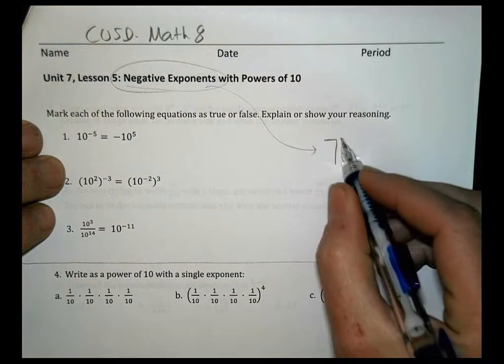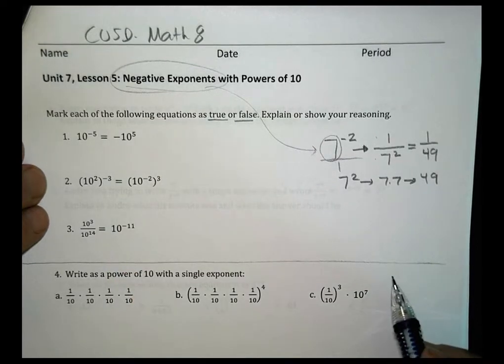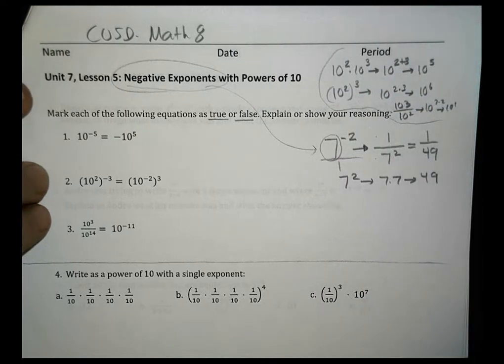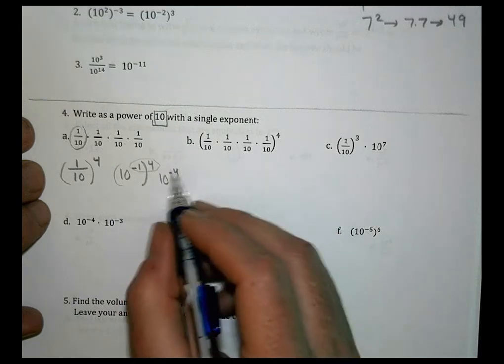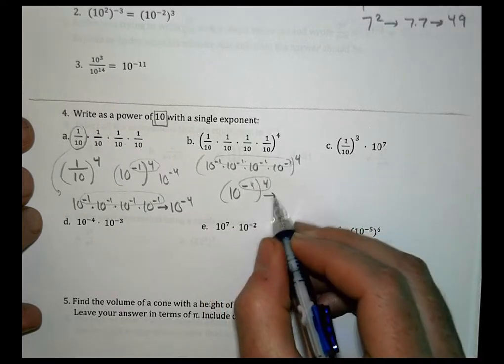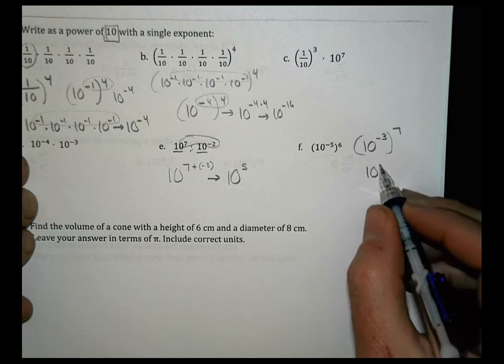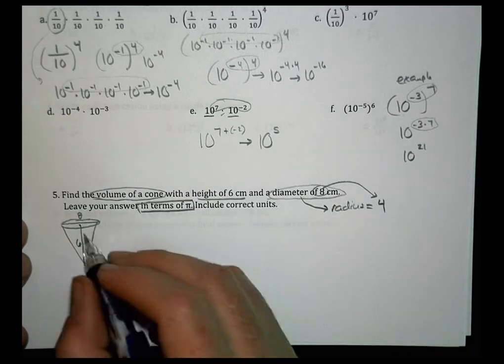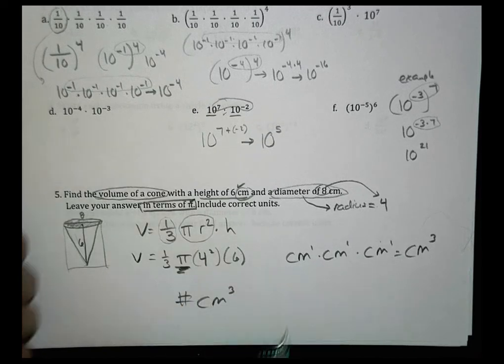8 7 5 CUSD Homework Help Morgan